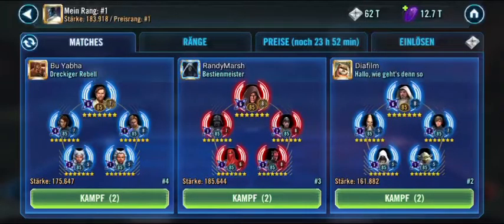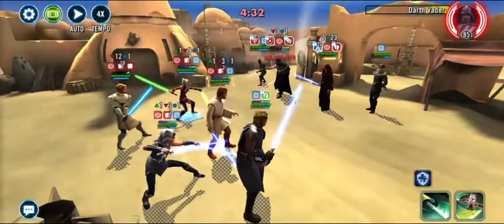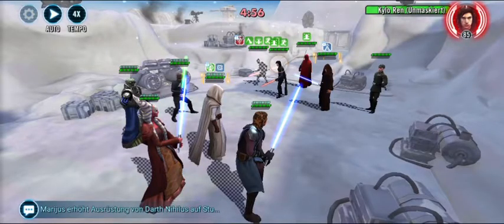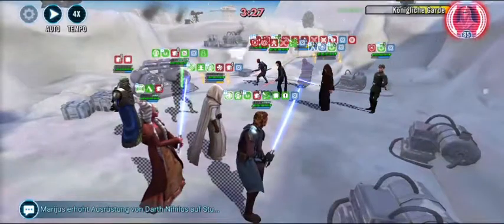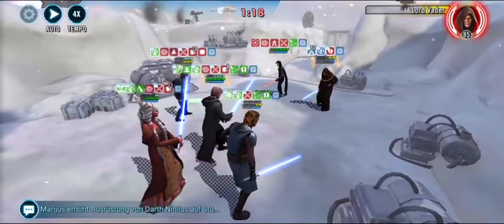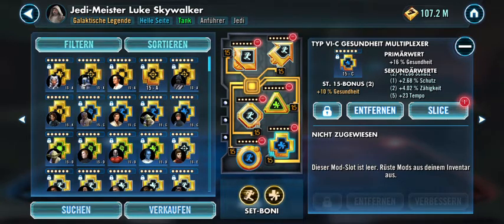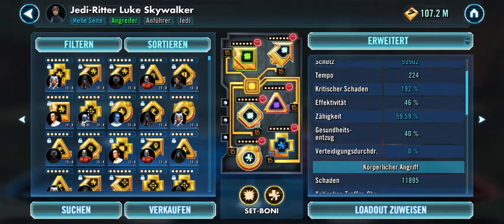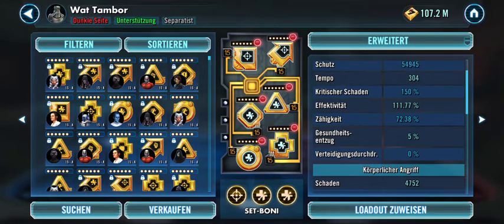UPDATE 3 how to counter LV plus Maul with JMK and JML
Latest Footage to recent LV combinations and suggested future GAC setups.